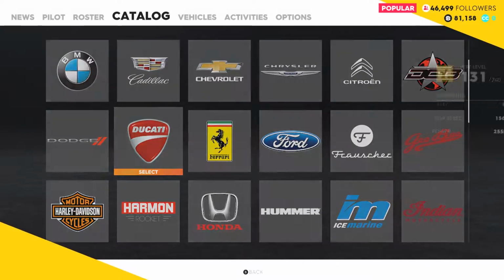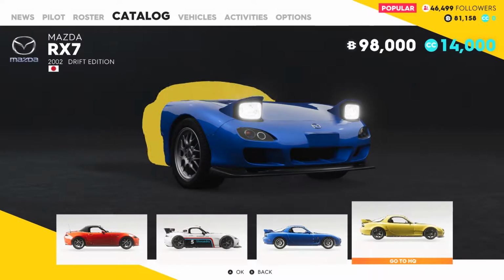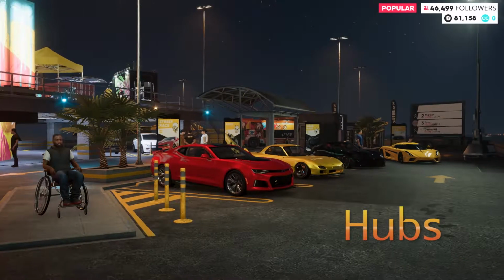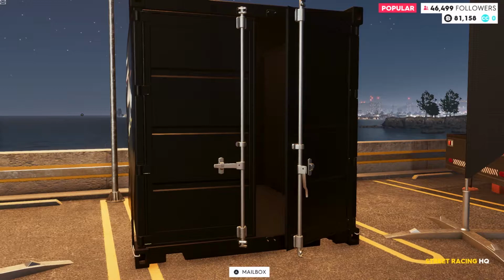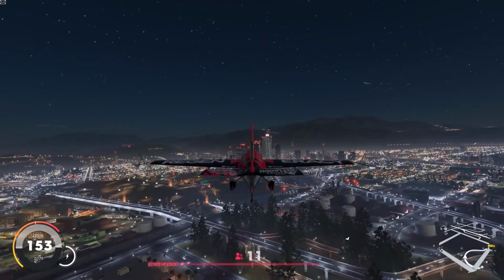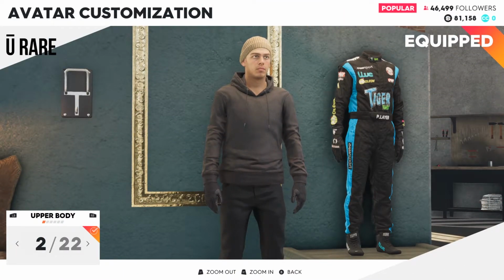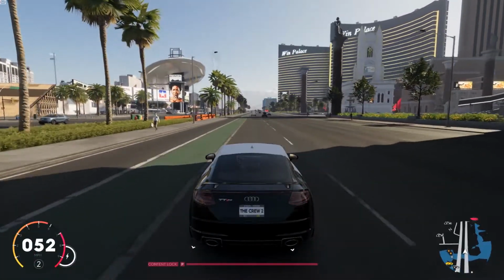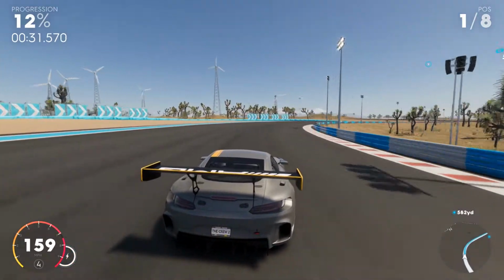Thoughts on The Crew 2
Has Ubisoft made a masterpiece? Or is there still a long way to go?